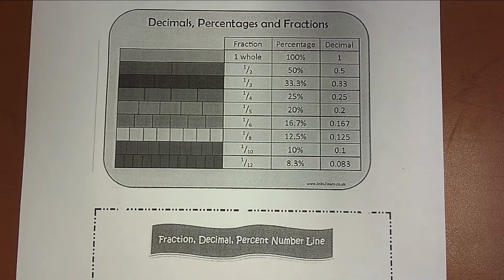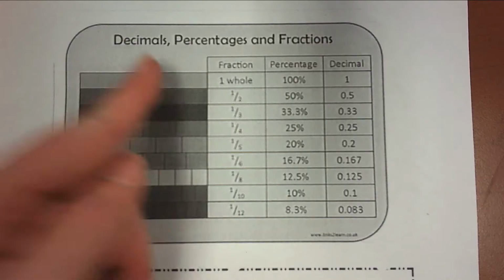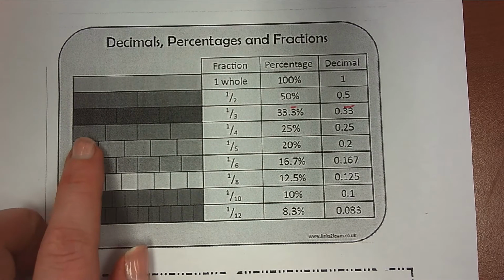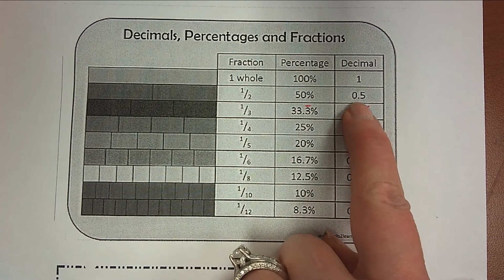6th Video 3 Common Fractions, Decimals, Percents